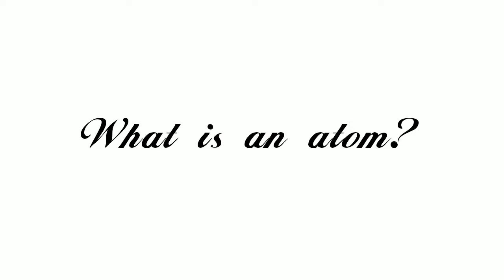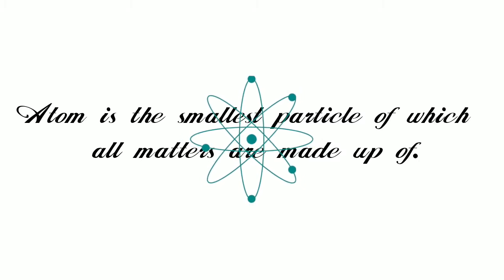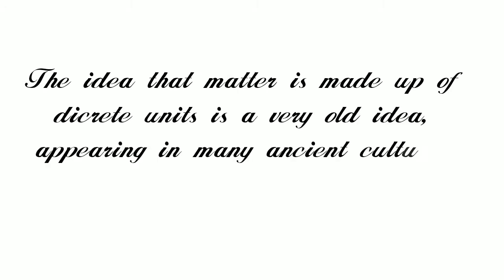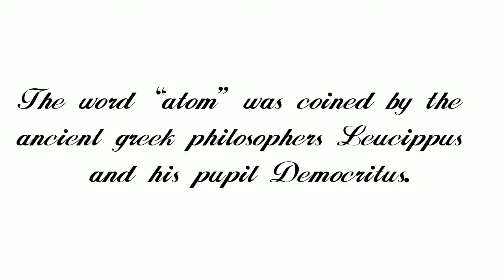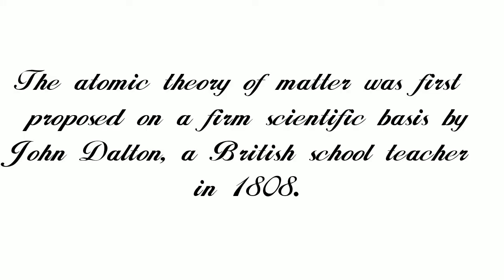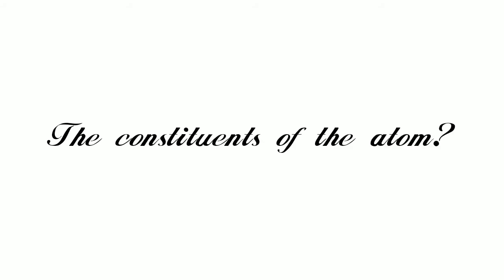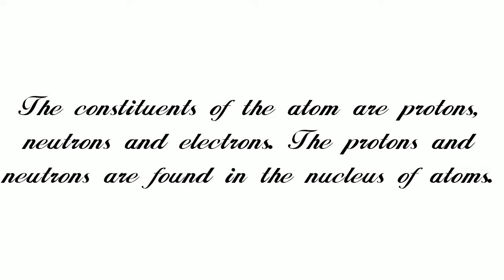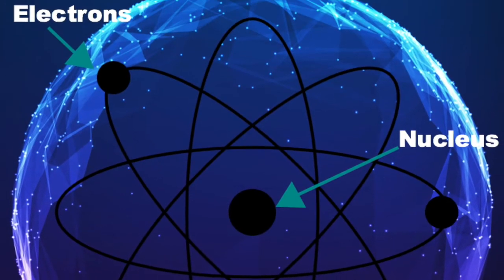What is Atom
Description